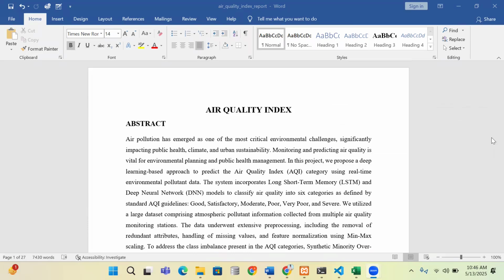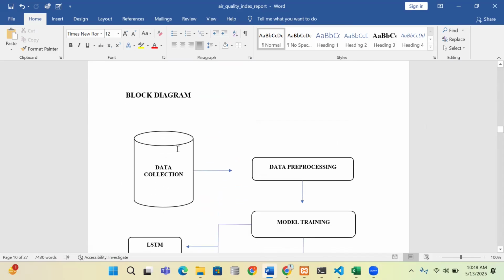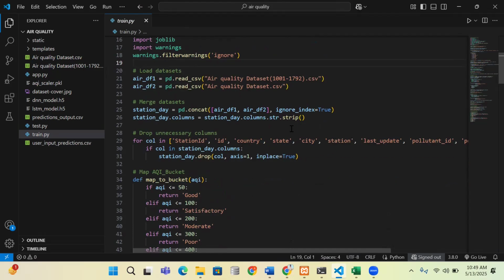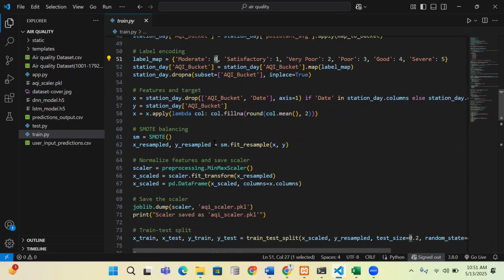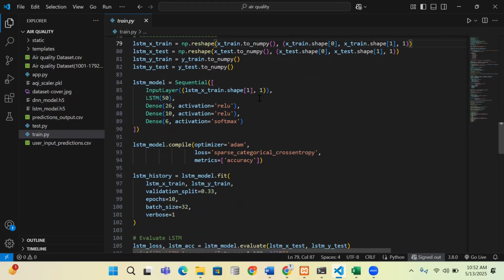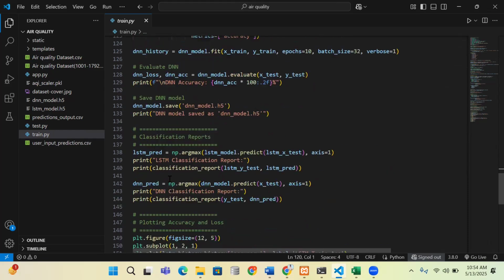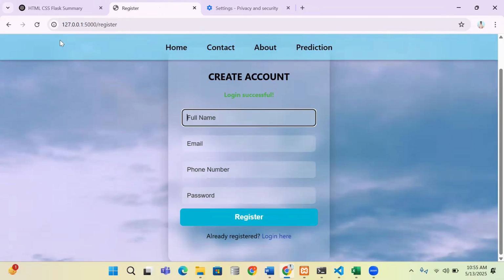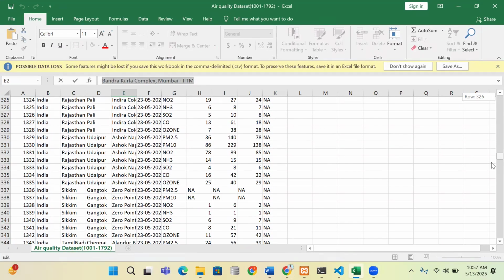AI-Powered Air Quality Index Tracker with Python Flask and Machine Learning || Python Projects